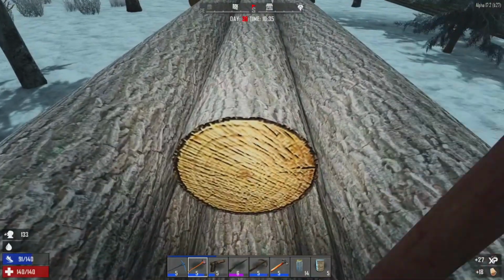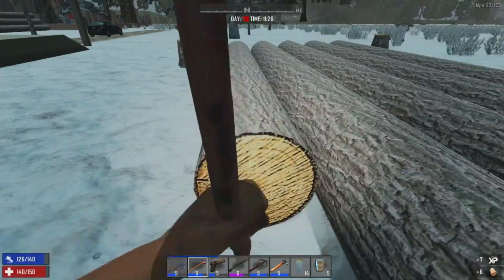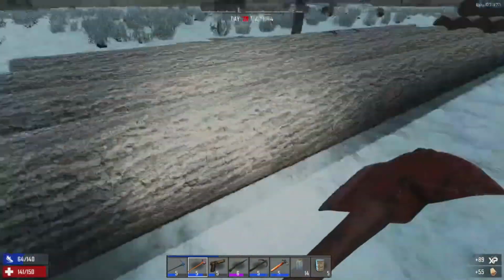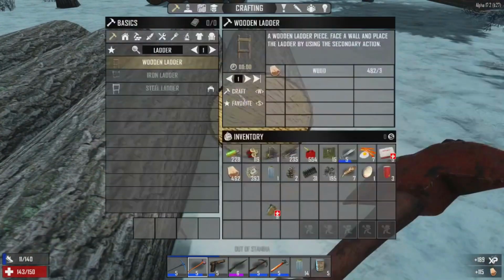Building Up a Fortress!!! - 7 Days to Die - ep 40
Welcome to the world of 7 Days to Die. A world of unspeakable horrors where we are the only survivors. join me as I loot, build, and kill to survive the post apocalyptic wasteland.

7 Days to Die is a survival horror video game set in an open world developed by The Fun Pimps. It was released through Early Access on Steam for Microsoft Windows and Mac OS X on December 13, 2013, and for Linux on November 22, 2014. Versions for the PlayStation 4 and Xbox One were released in 2016 through Telltale Publishing.